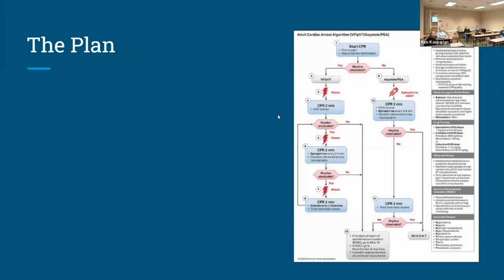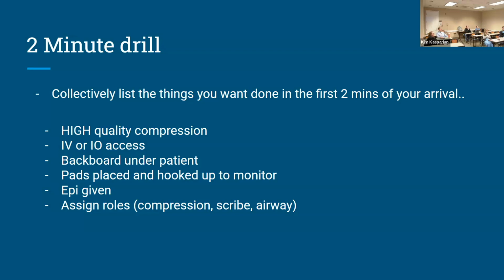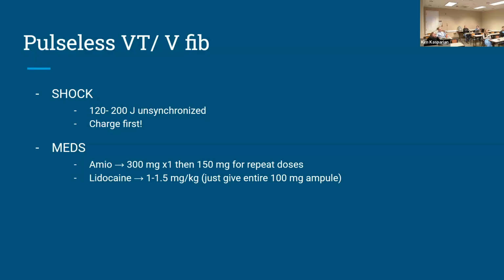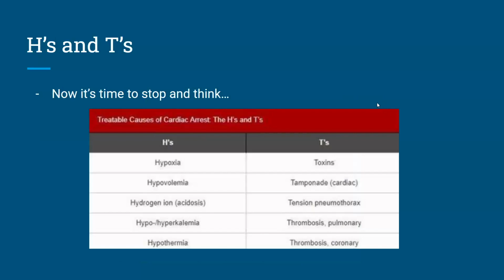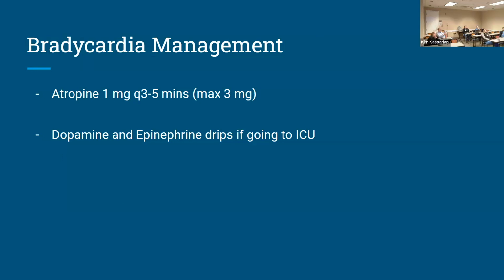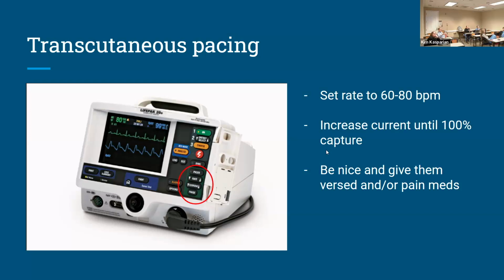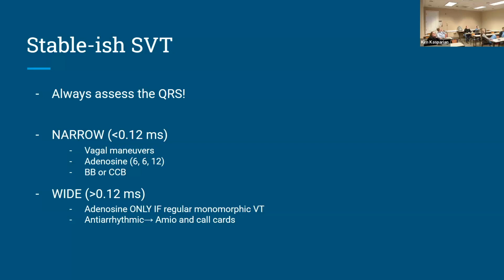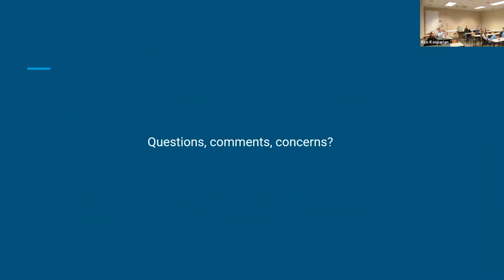Code Blue - Dr Roemen